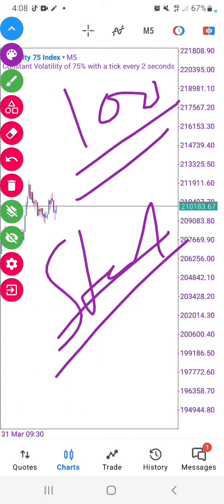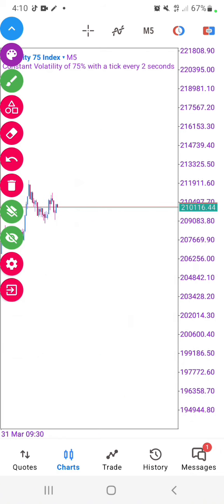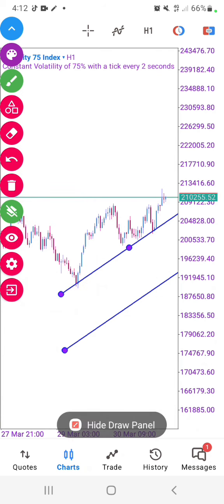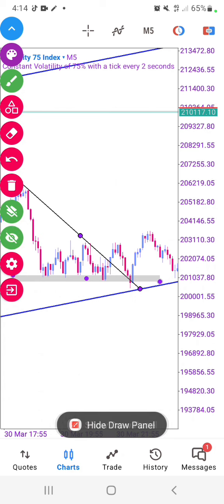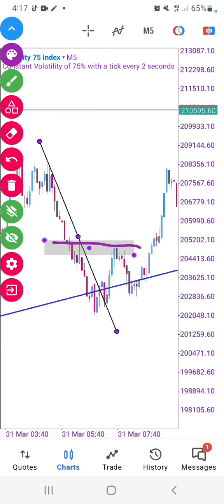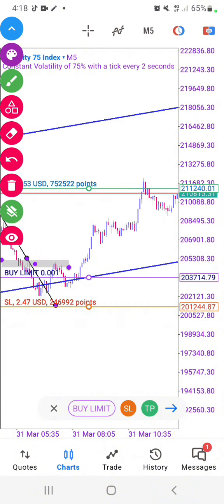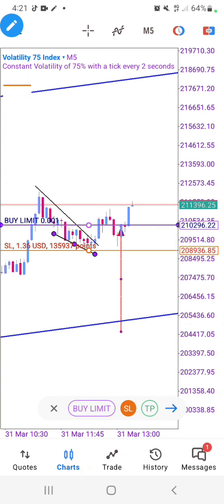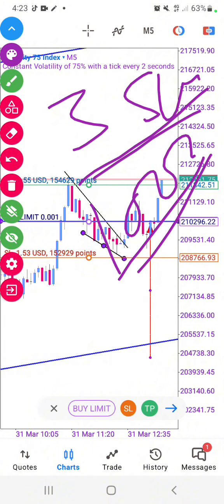Make $100 with this volatility 75 index scalping strategy || Grow small account fast from $10 daily